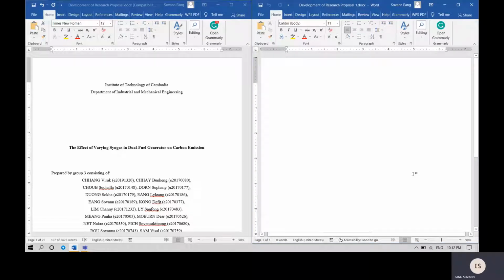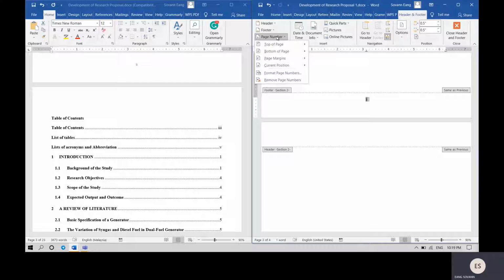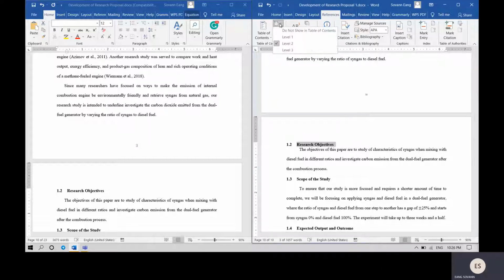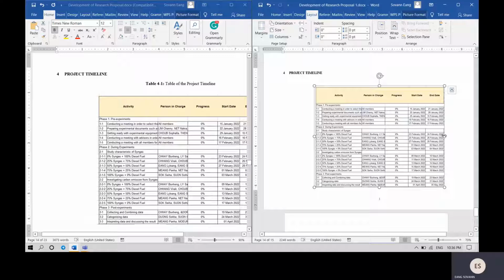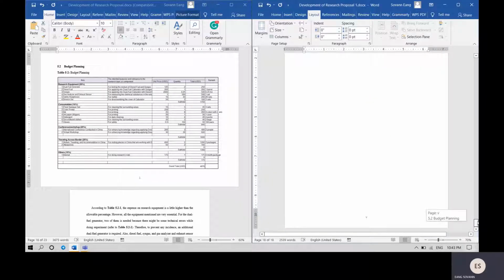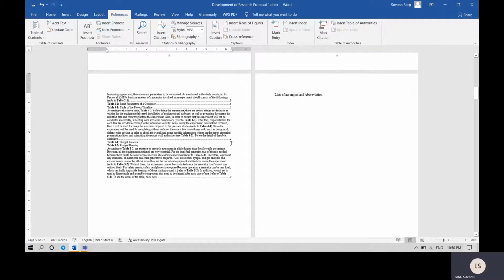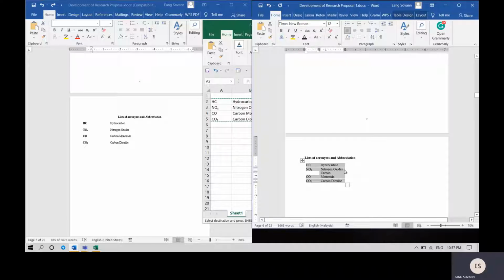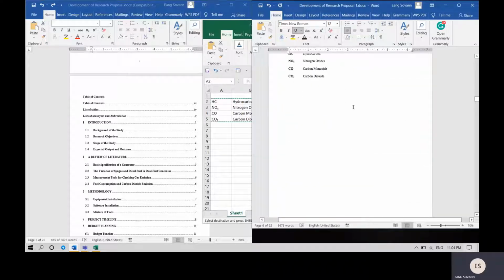Developing a Research Proposal Template Group 3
This video is created in order to guide you on how to develop a research proposal template by using Microsoft Words and Excel. I hope you enjoy watching it. Thank you!